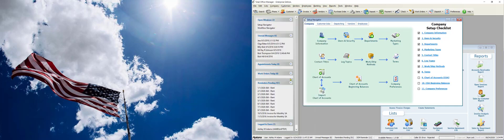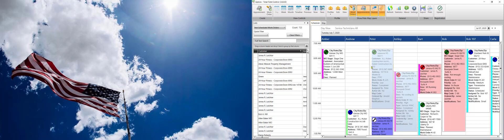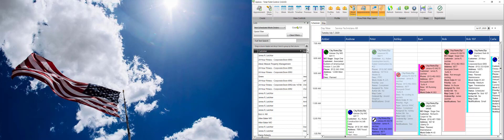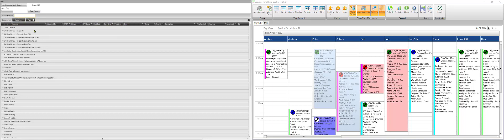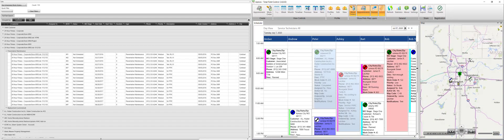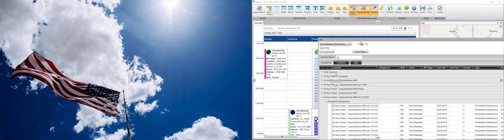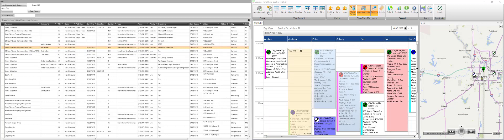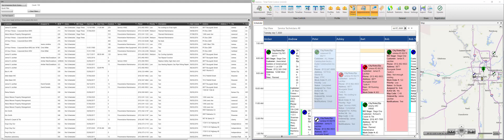How to Use Schedule Board Docking in Total Office Manager—New Feature!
In this four-minute video, James Leichter will show you how Aptora’s new schedule board docking feature works in Total Office Manager®. Moving important elements of the schedule board has never been easier and will help you and your coworkers be more productive.

Some of the most successful contractors in America use Aptora software to management their businesses. That’s because Aptora makes the most complete, truly all-in-one contracting business management software system in America. Our system includes enterprise level accounting, powerful payroll, advanced inventory, sales lead management, marketing tracking, full CRM, AIA Billing, caller ID, service agreement tracking, field service management, and much more. There is no need to pay for expensive clunky add on programs.